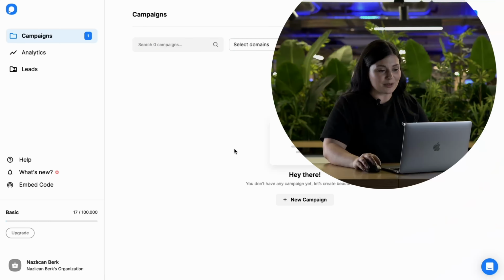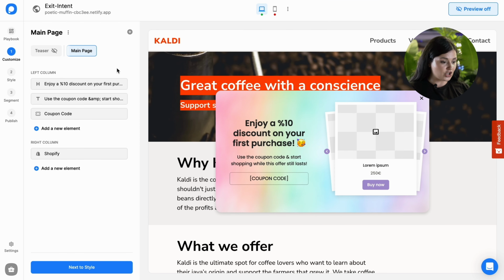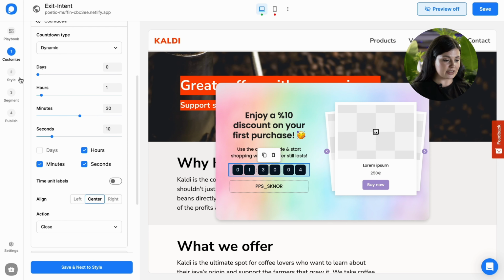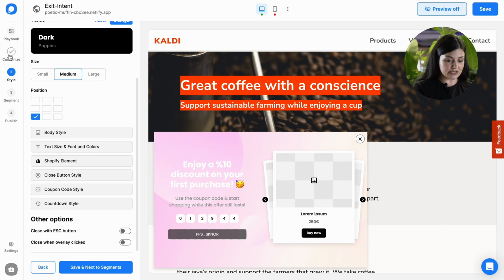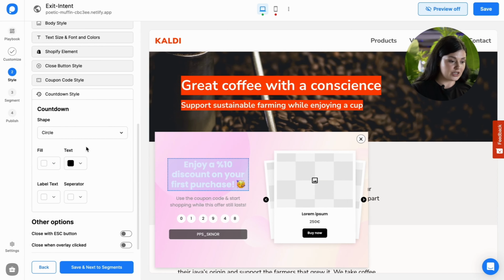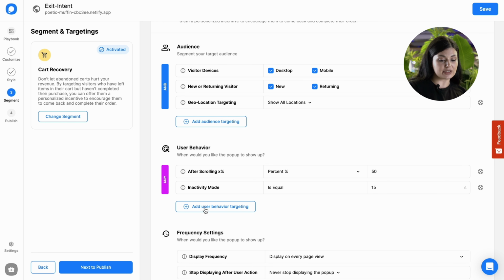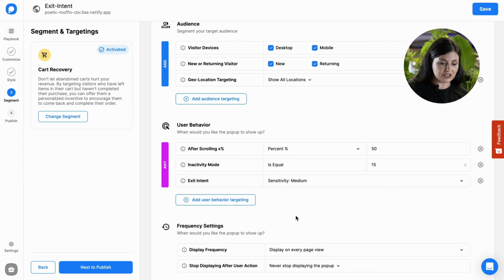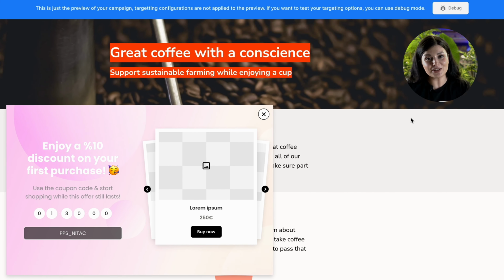Shopify Exit-Intent Popup: Setup Tutorial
Set up a Shopify exit-intent popup for shoppers who may leave before completing an order.

Are you tired of losing potential customers who abandon their shopping carts?

Our step-by-step tutorial walks you through the implementation of a powerful Exit-Intent Popup on your Shopify store. Witness firsthand how this clever tool can turn abandoned shoppers into loyal customers. 💪🛍️